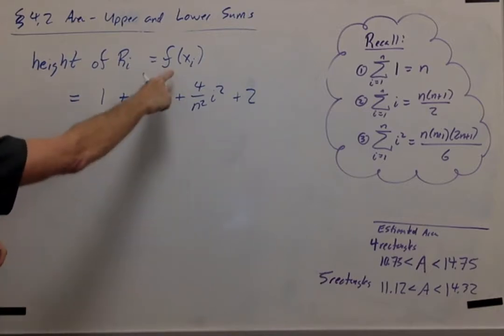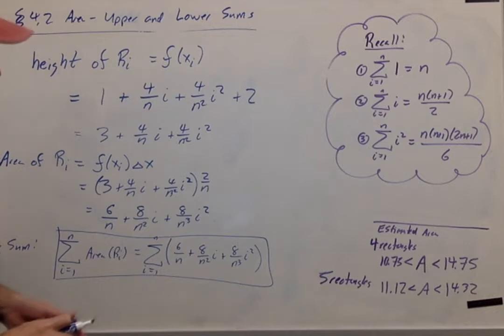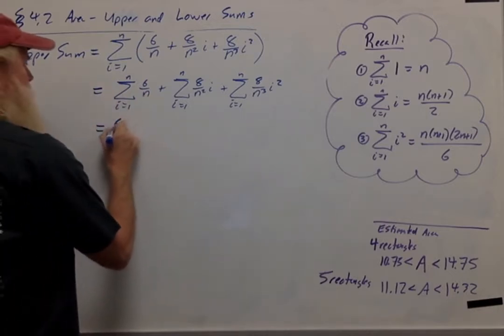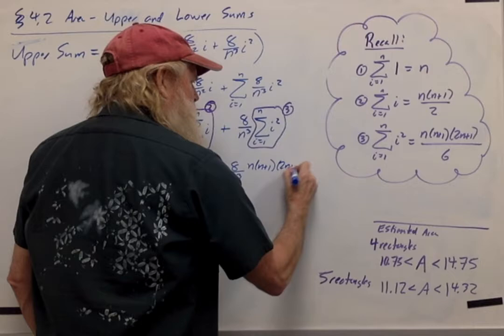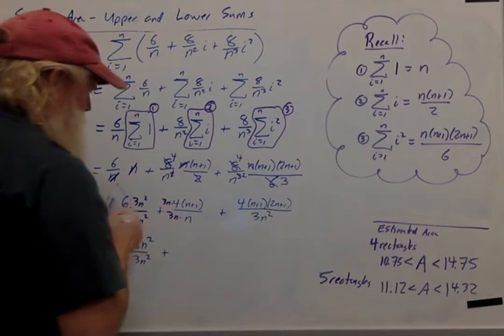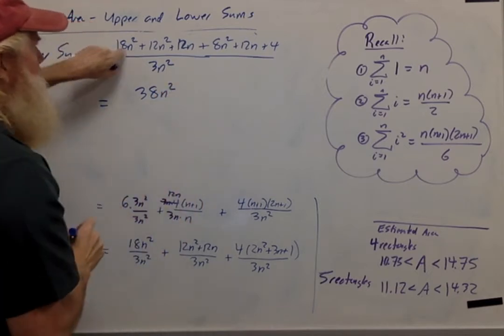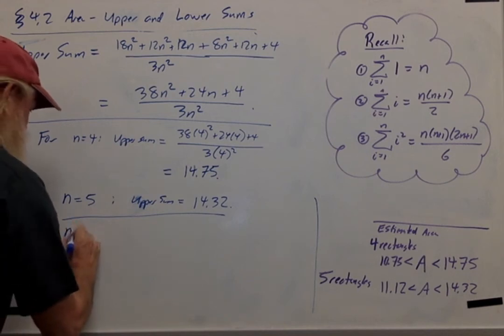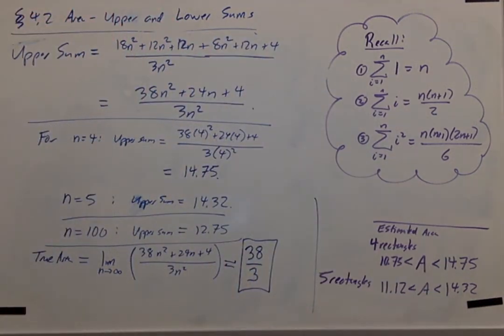2413 Sec 4 2 Video 3d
Upper and Lower Sums, Part 4